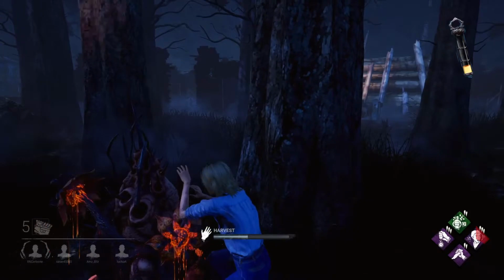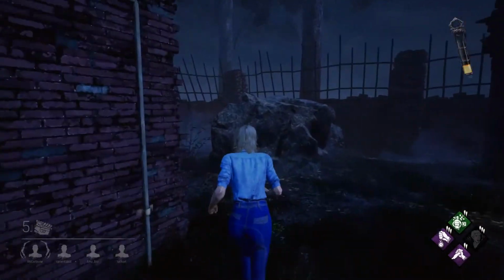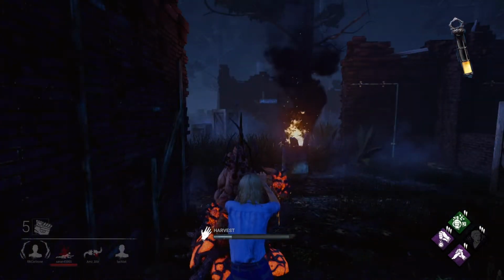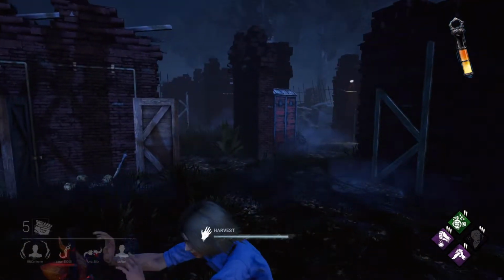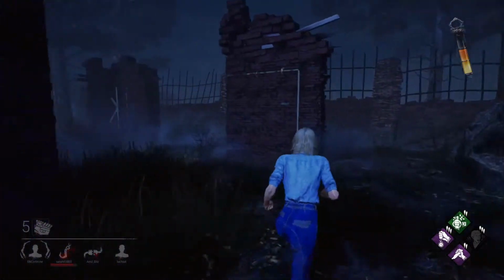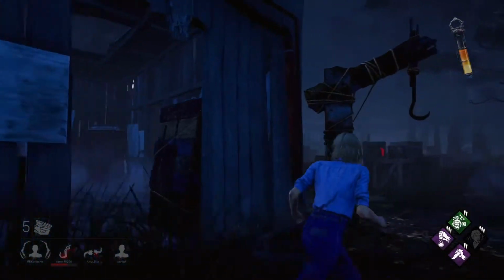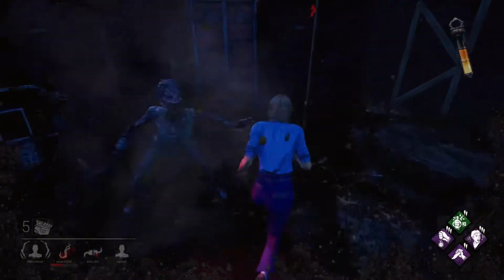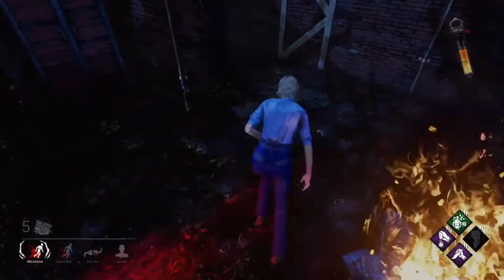Top 5 tips for survivors in Dead By Daylight